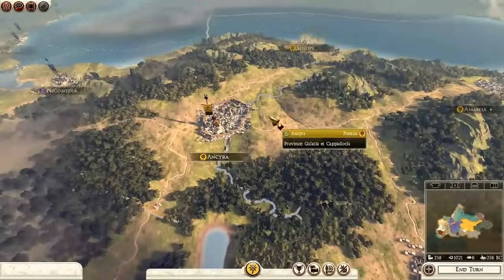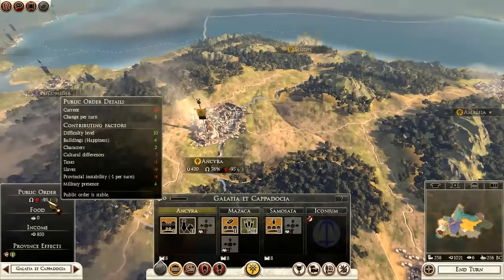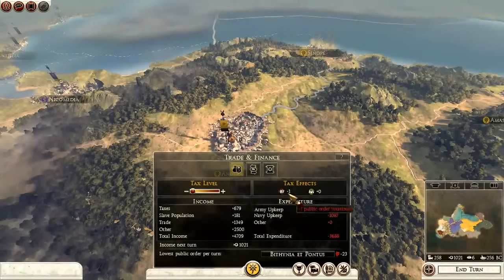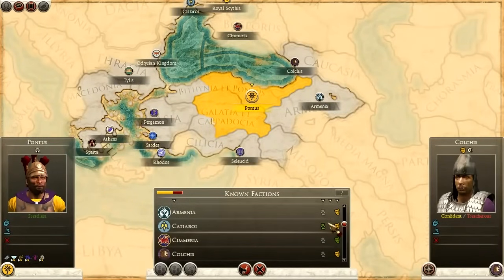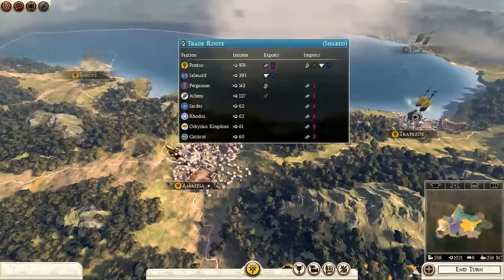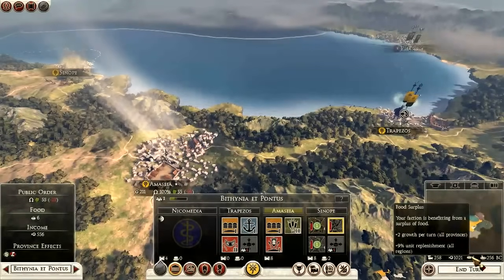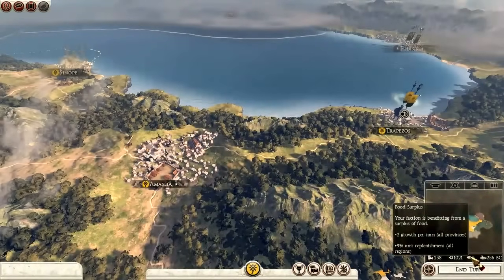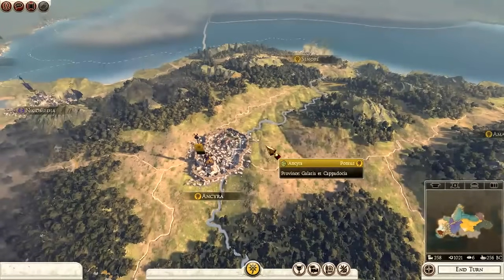An Average Gamer's Guide: Total War Rome 2 Province Management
Touching first on public order I discuss culture, taxation, and slaves. Next I discuss making money by talking trade vs agriculture, resources, growth, food, and corruption. If you have any questions or thought on another video comment or message me.